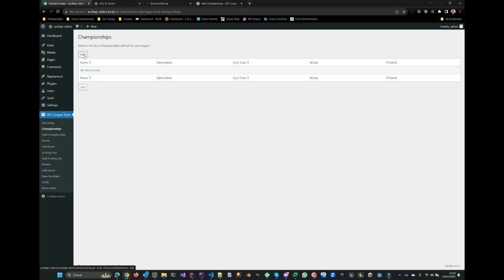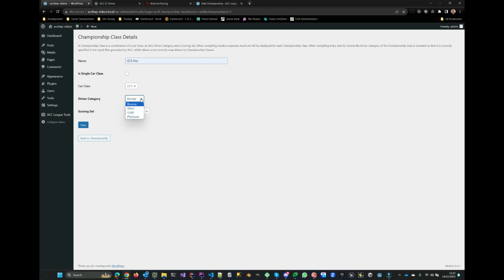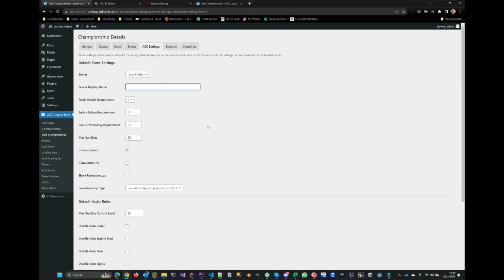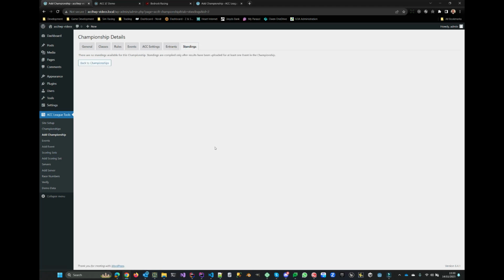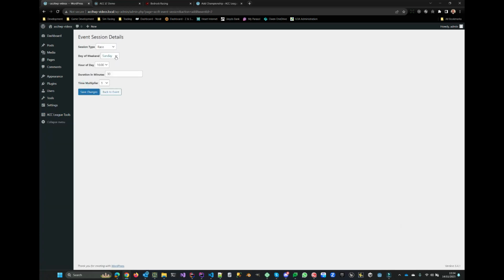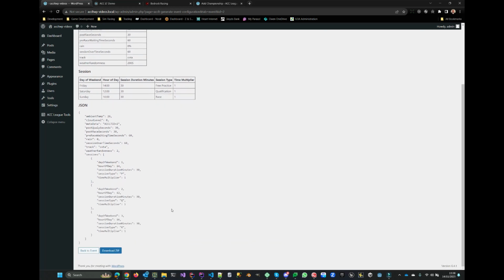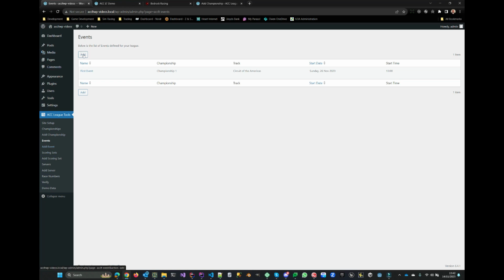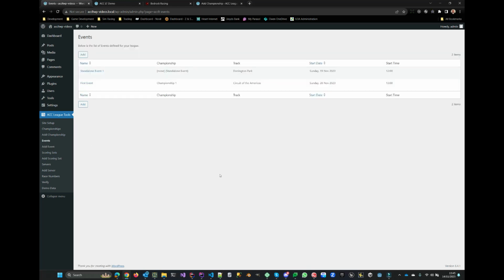Championships and Events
This video walks you through creating Championships, Event and their consituent elements